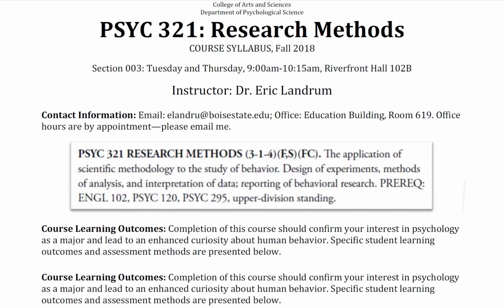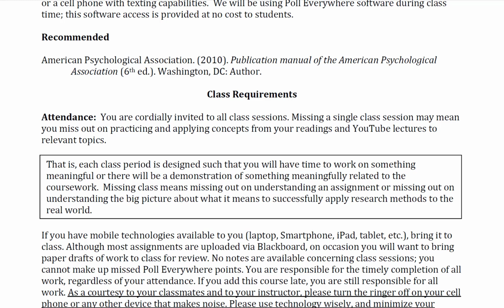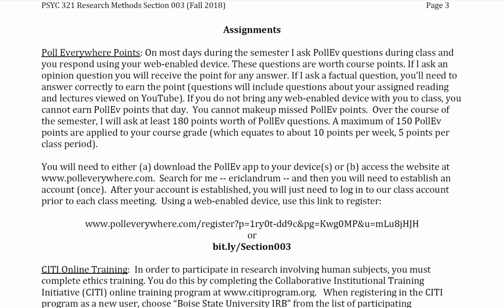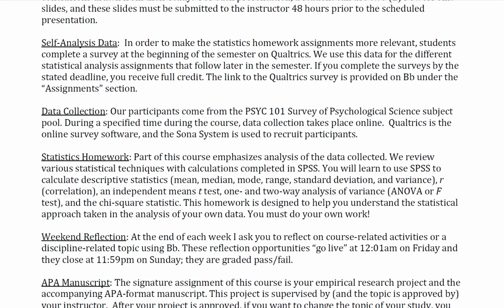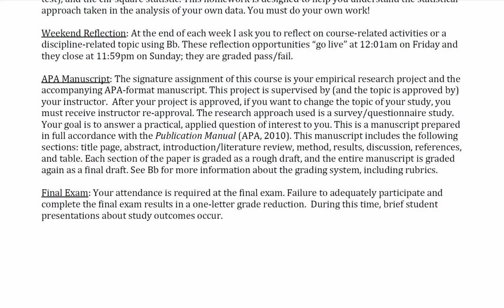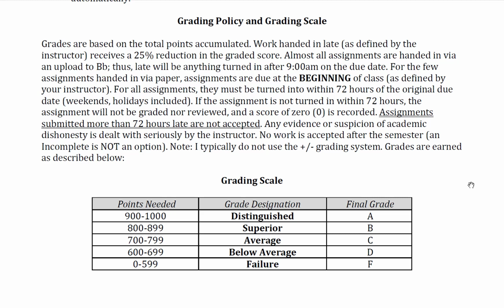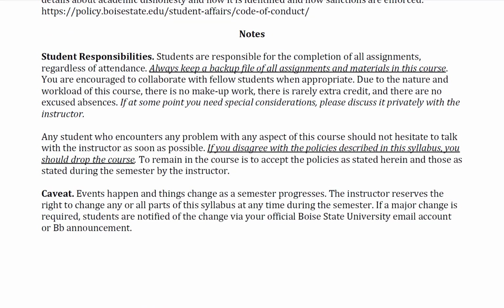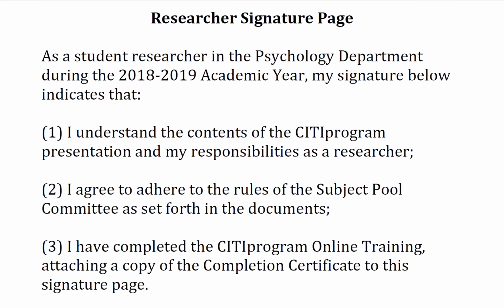01 -- PSYC 321 Sec 003 Research Methods Opening SCREENCAST Fall 2018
This is the opening screencast for students enrolled in PSYC 321 Research Methods Section 003 Fall 2018 at Boise State University